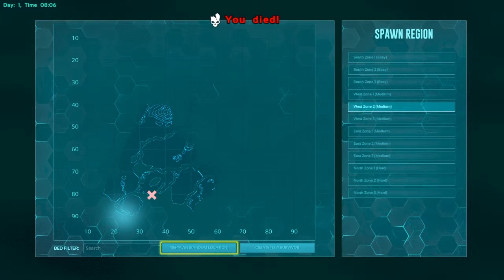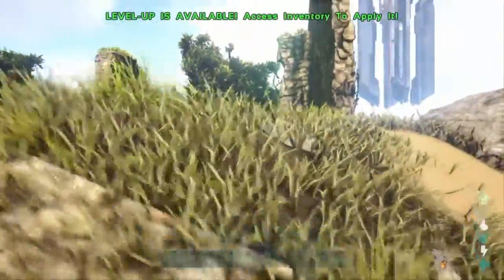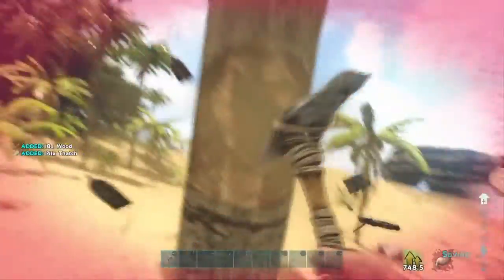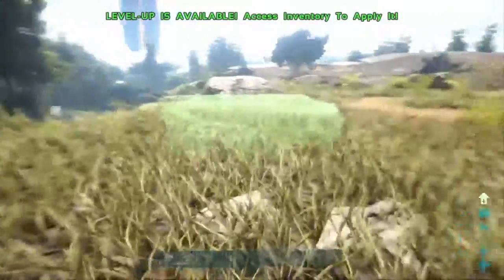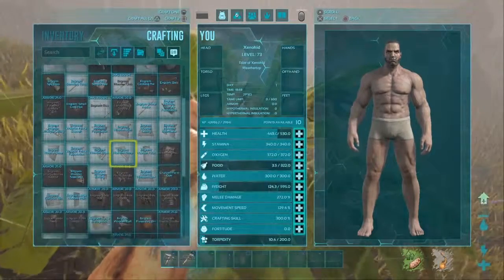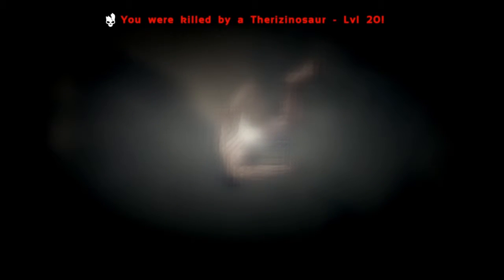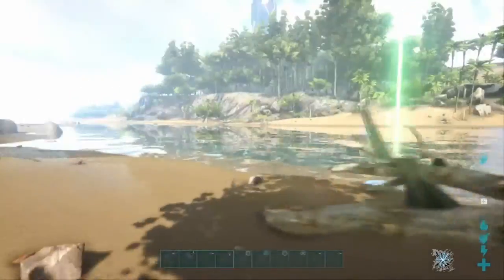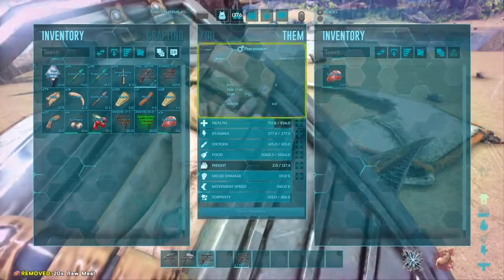ARK the island episode 1 base and tames